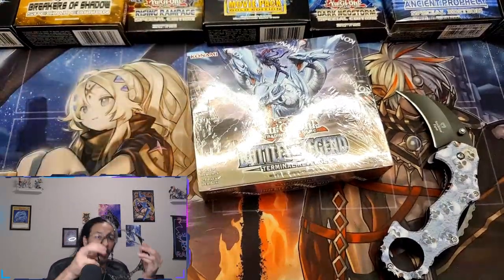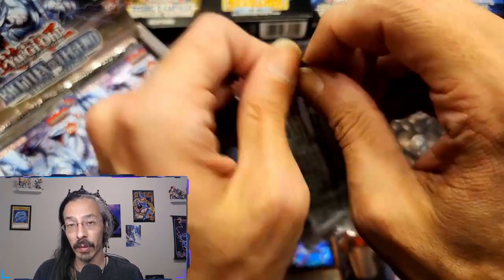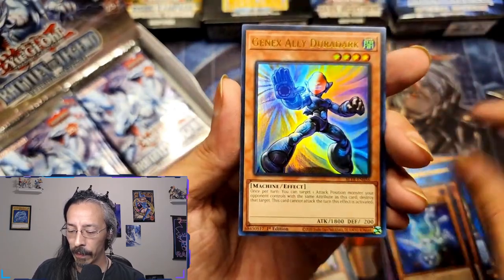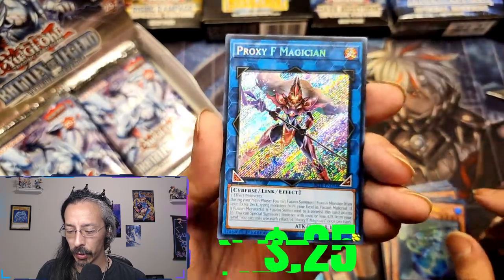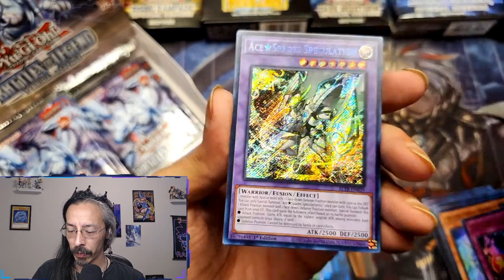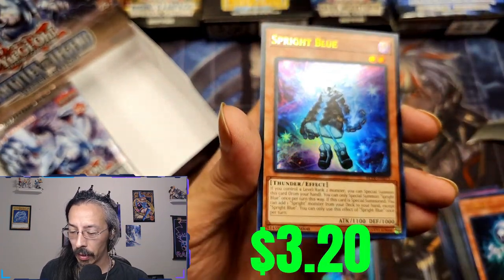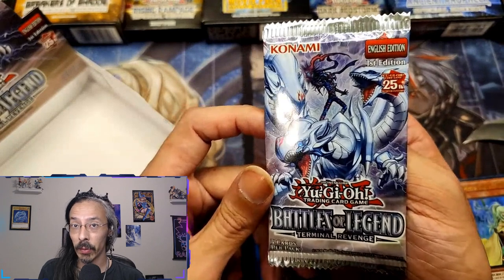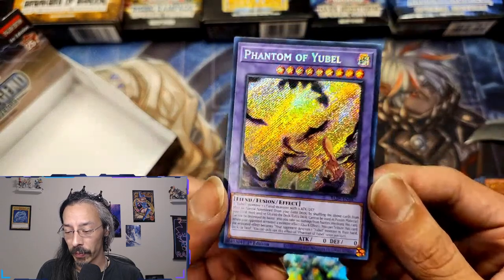Terminal Revenge Is Here!!!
I can't believe what we pulled today with our only box of Terminal Revenge!